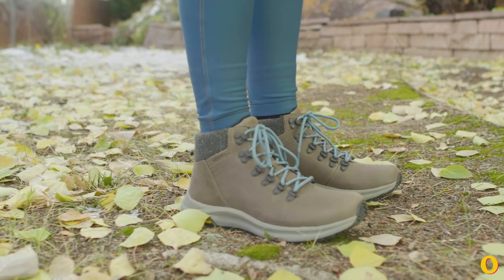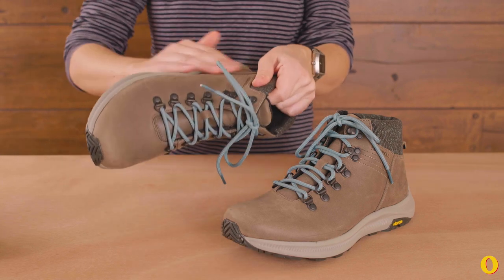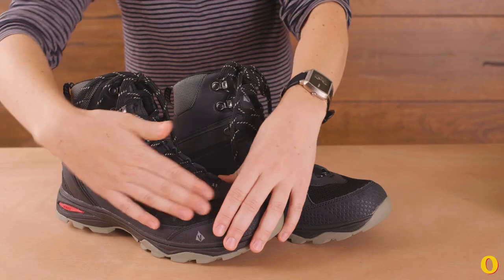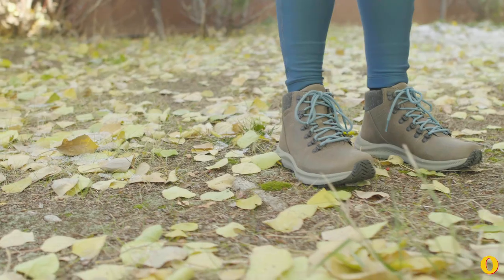How to Break in New Hiking Boots | Outside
Don’t buy shoes right before heading out on a multi-day trip. Here, gear editor Maren Larsen walks us through what you need to do to make sure your boots—and your feet—are ready for high-mileage days.

Join our Gearheads group to get personal product recommendations from editors and other Outside readers

Have feedback on this video? Want us to review something? Just want to say hi?